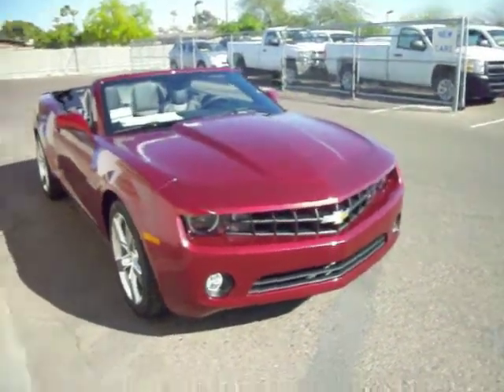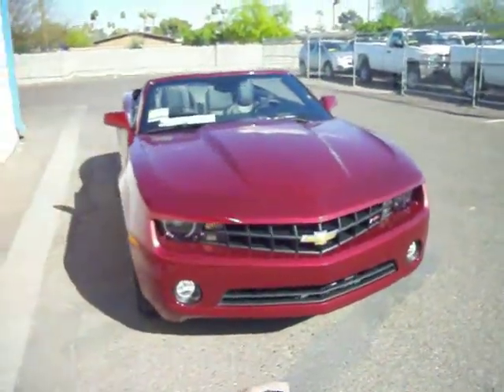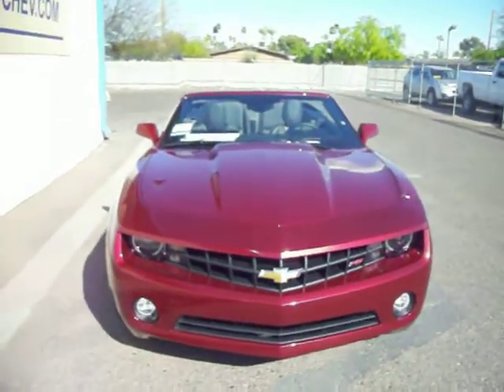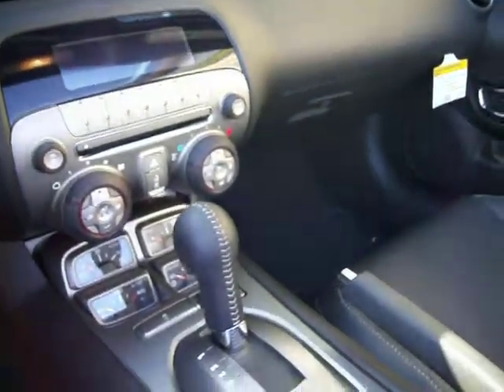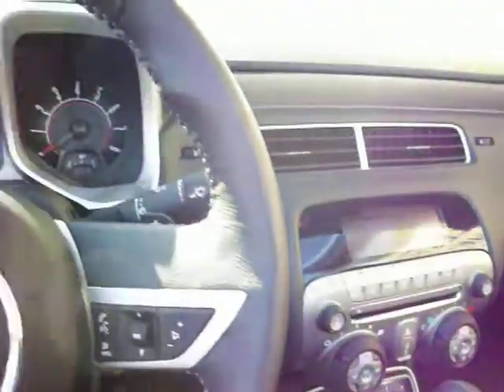2011 Camaro Convertible at Courtesy Chevrolet Phoenix AZ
Courtesy Chevrolet has the largest inventory of Camaros in the valley! Come down to 1233 E Camelback Rd, Phoenix Arizona 85014 or check out for more Camaro information on the coupe and convertible!